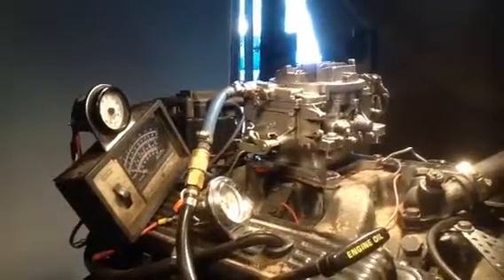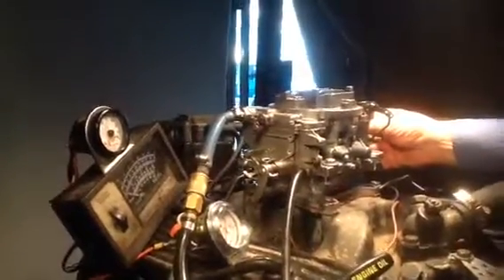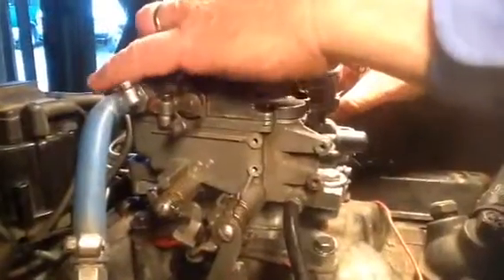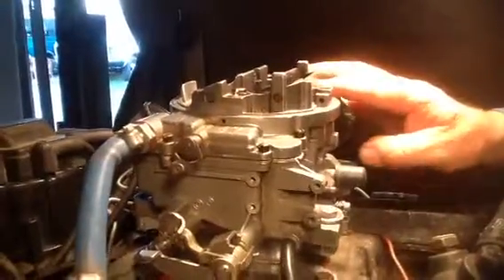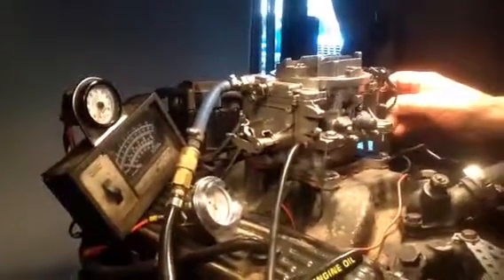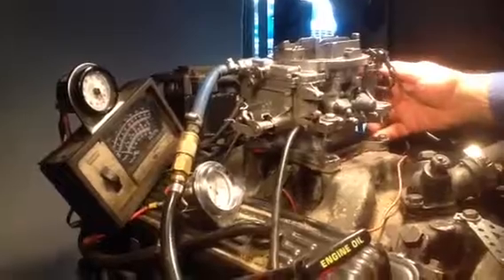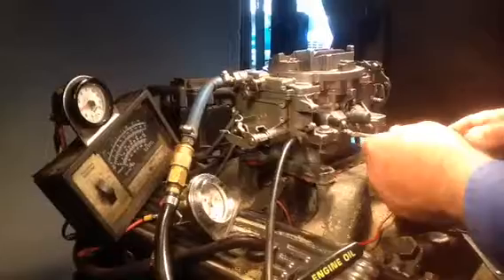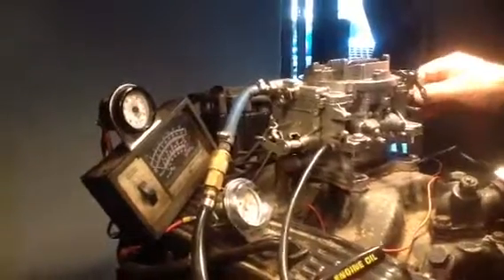Carter avs carb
This is a carter avs carb that is in for a rebuild. It is being tested on a running engine.